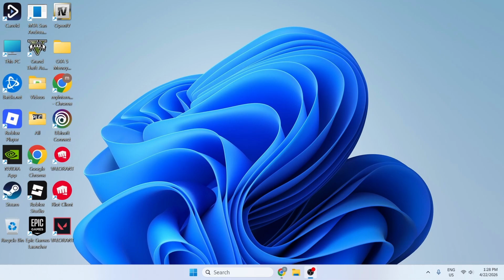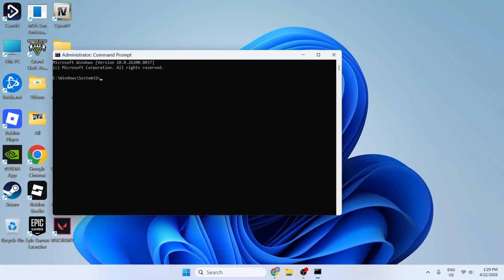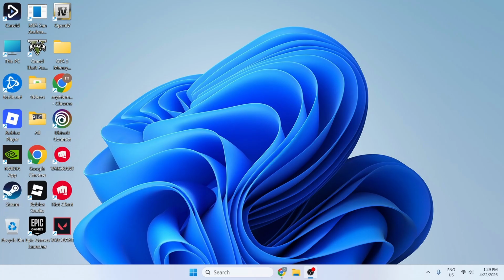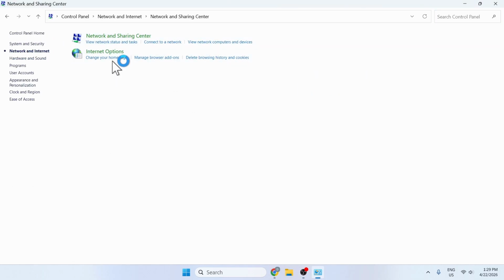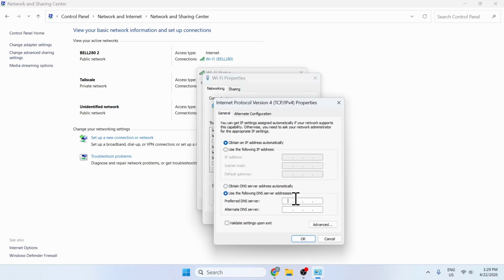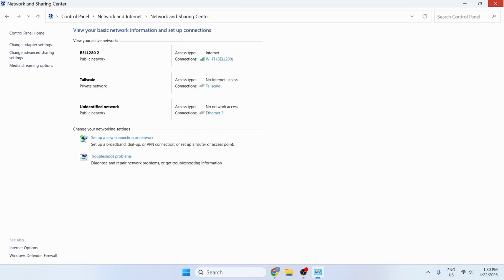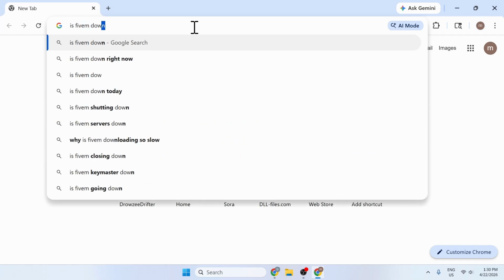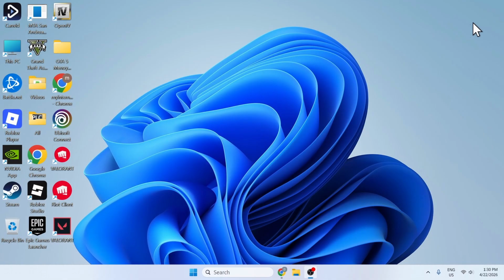How To Fix FiveM Can't Connect To Server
This video shows you a step by step guide on how to fix server connection issues in FiveM.